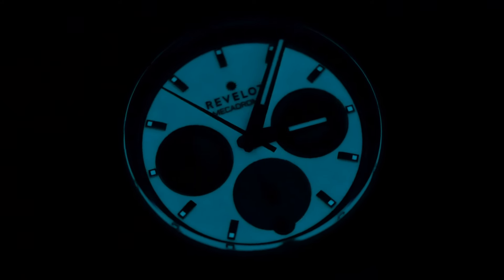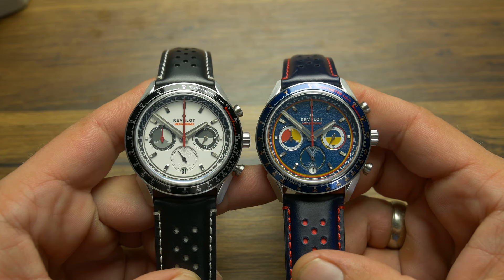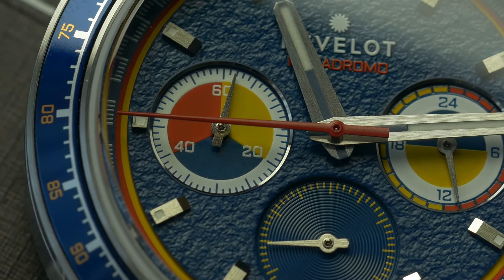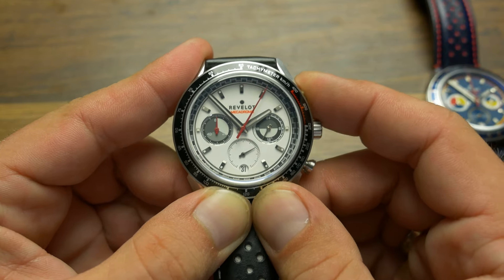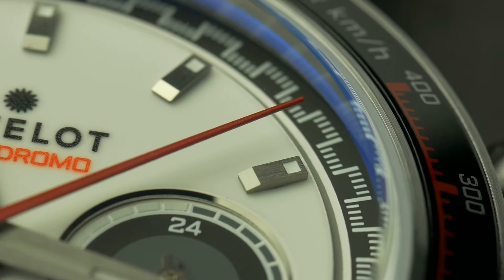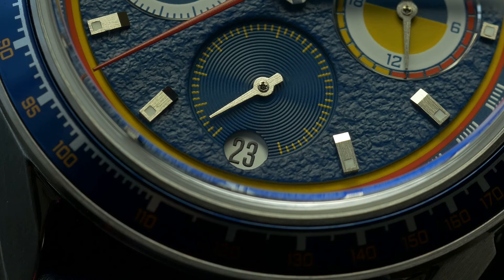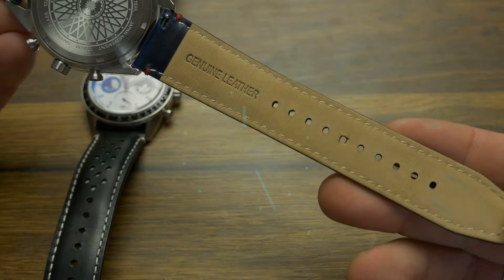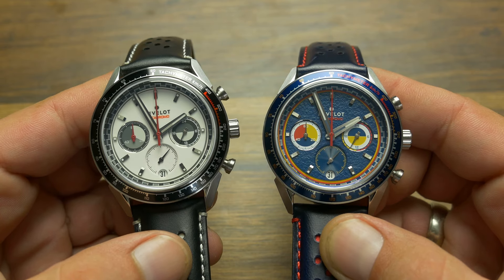1970's inspired racing Chronograph - Revelot Mecadromo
Today we are taking a look at the new Revelot Mecadromo, a 1970's inspired racing chronograph that is powered by a Seiko VK mecaquartz to give it a mechanical feeling reset and sweeping seconds hand.
the designs are colorful in true 70's spirit while at the same time the case is modern and chiselled.
At 41,5mm in diameter and 48 lug to lug it hits a sweetspot for a modern sports watch, while at the same time wears quite thin at 12,3mm of thickness.
Since all the colorways are limited to a certain number, some have already been sold out, but the two in the video are still avaliable.